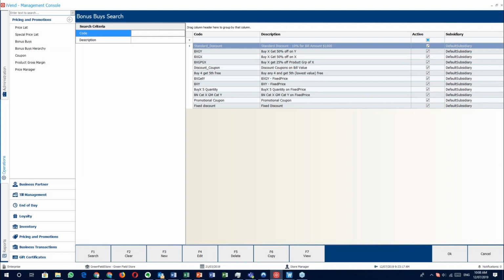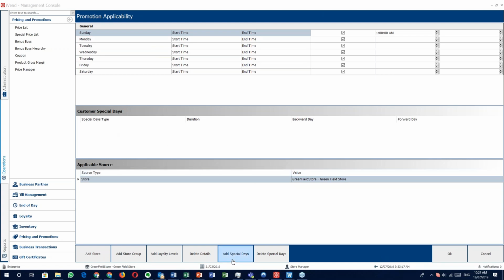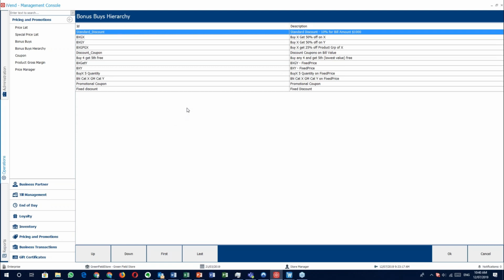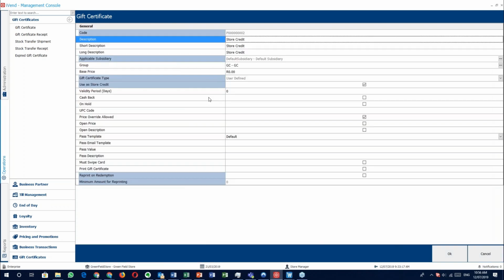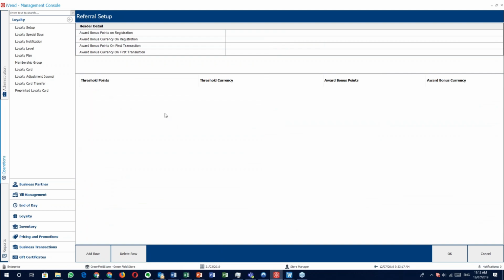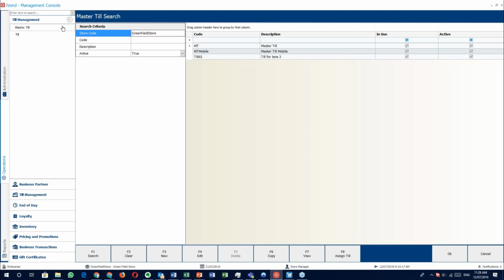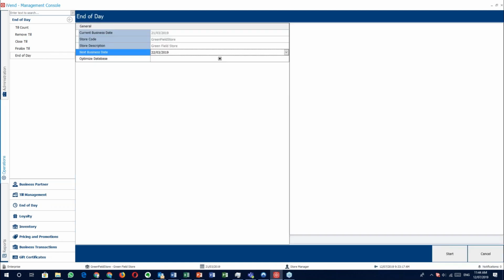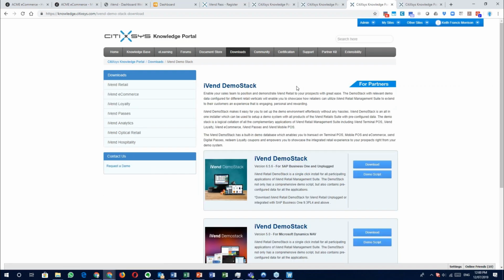iVend Retail Channel Partner Web based Enablement Program - Session 5 of 5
This series of training video's demostrates installation of iVend Retail DemoStack and makes consultants understand basic concepts of the iVend Retail management suite modules and the way they are interconnected.